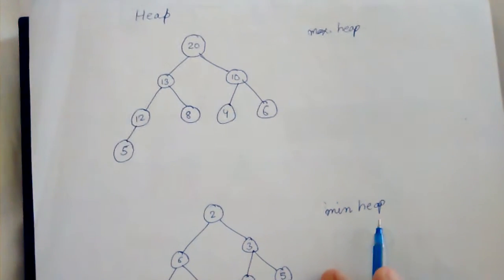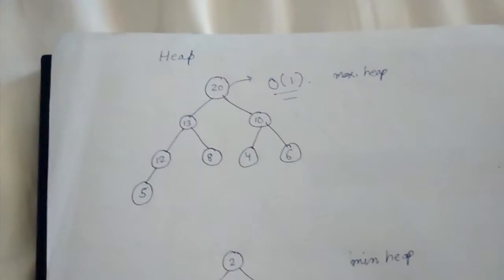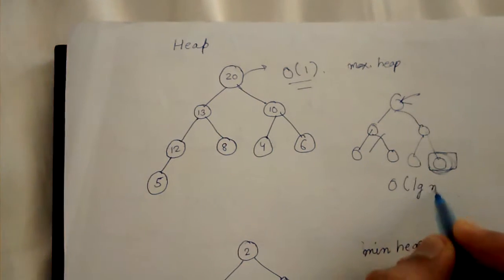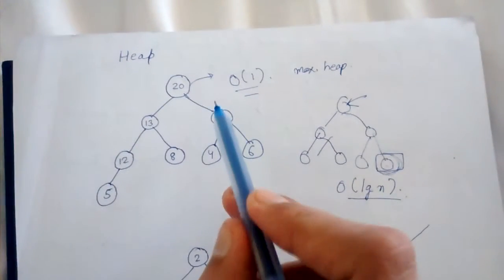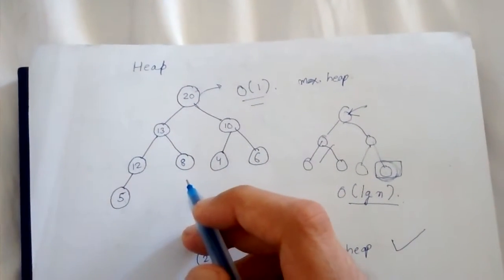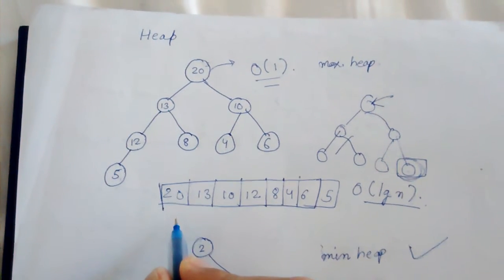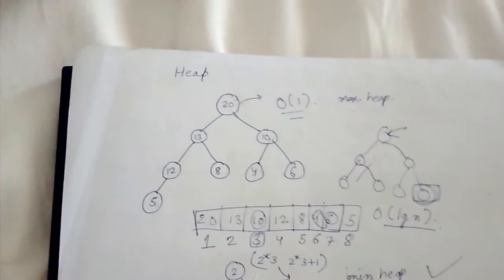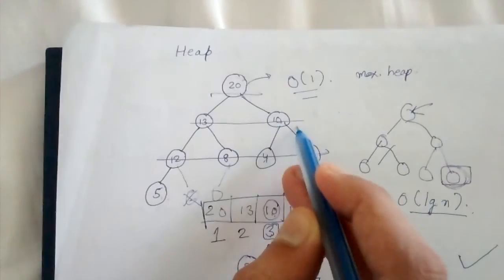what is heap data structure